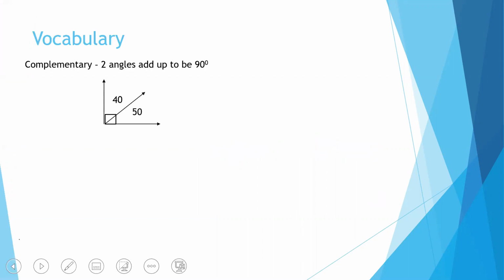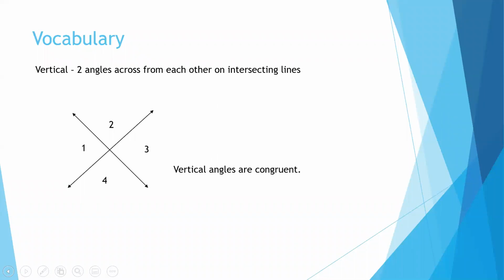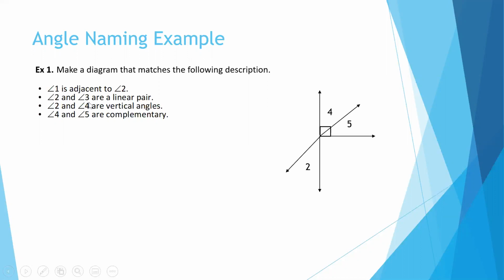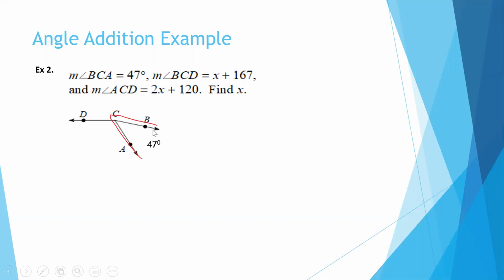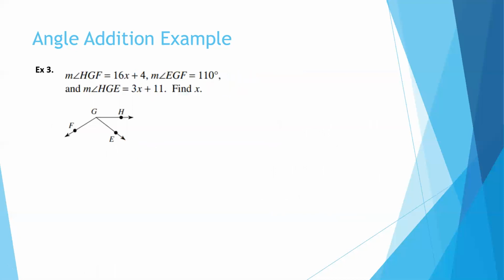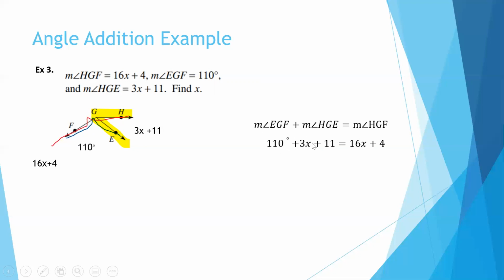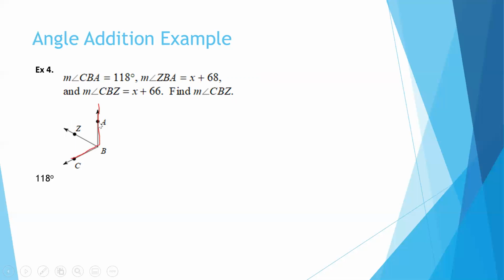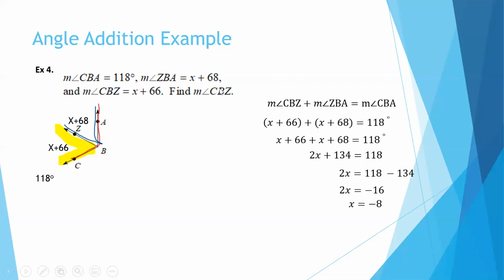PAP Angle Addition